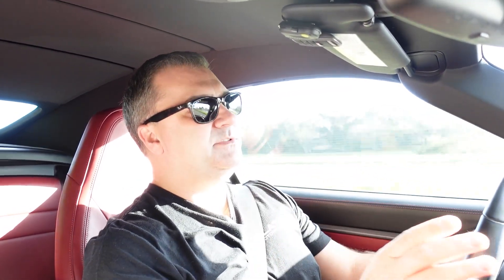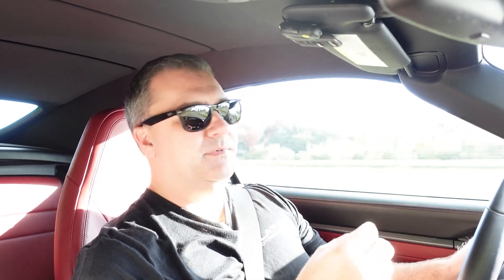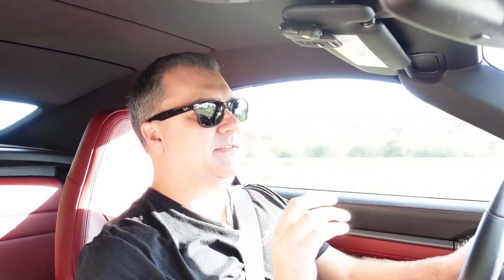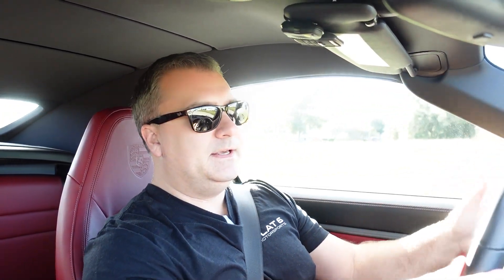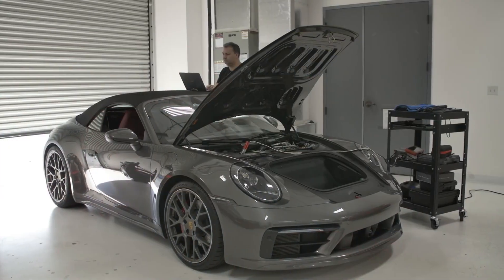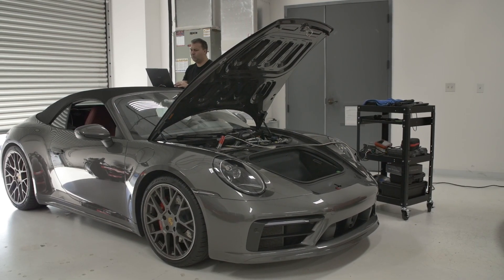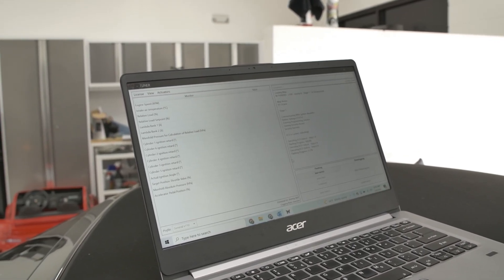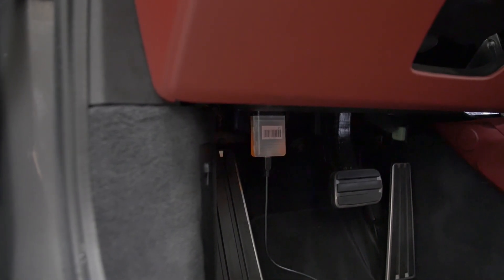992 Carrera S with M-Engineering Stage 1 Tune (Flat 6 Motorsports)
Flat 6 Motorsports installs the M Engineering M Tuner Suite/ECU Tune Stage 1 ECU Tune  adds 146whp  on a Porsche 992 Carrera S. The tune sharpens throttle response and boosts power, unlocking the car’s full potential while maintaining daily reliability.

**M-Engineering - M-Tuner Suite ECU Tuning (992 Carrera / S)**